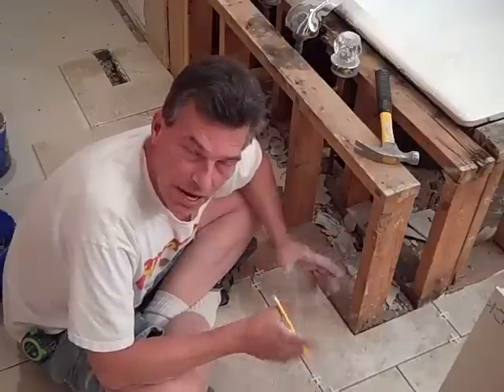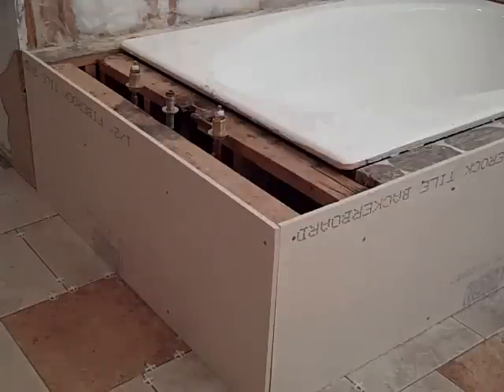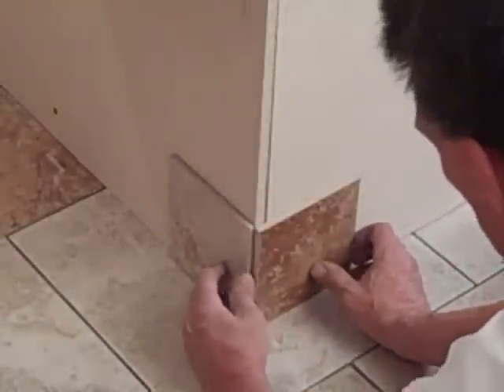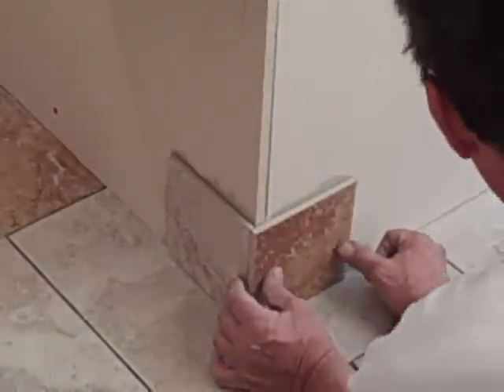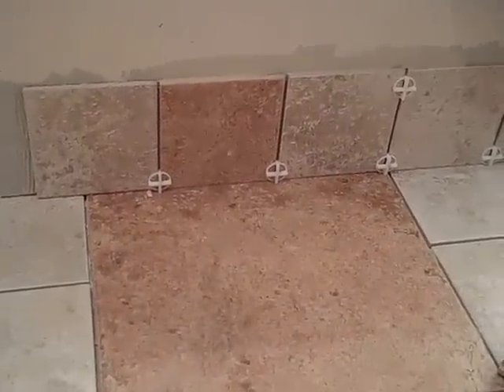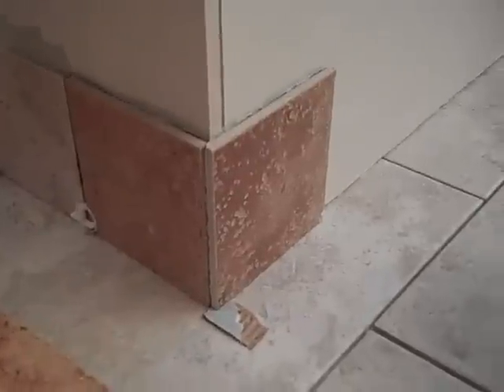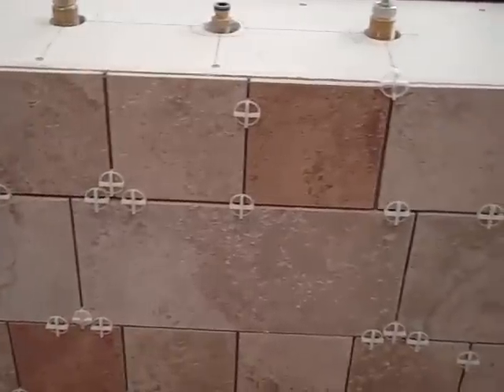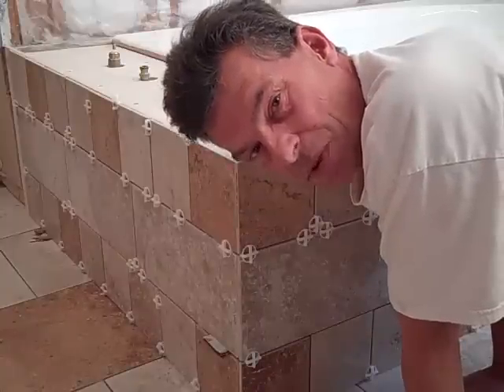Daisy's Bath Remodel Part 3